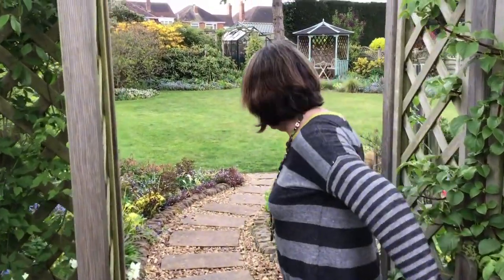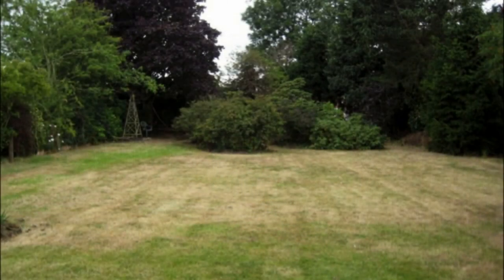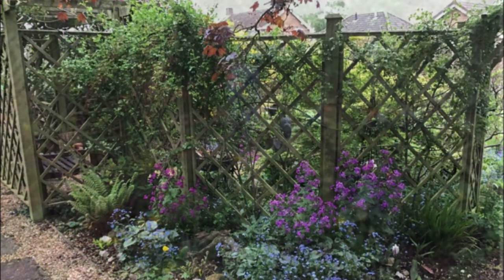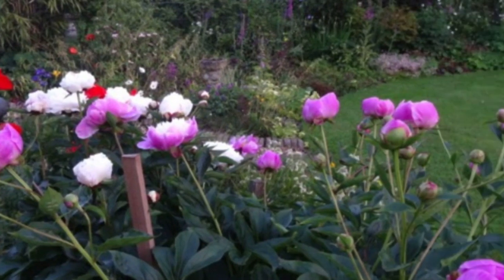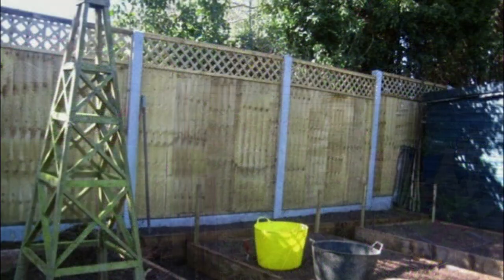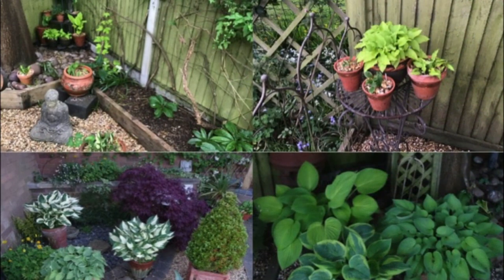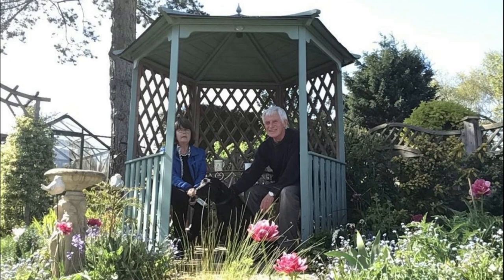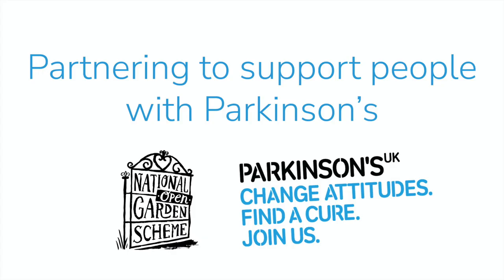Finding peace with Parkinson's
Twelve years ago National Garden Scheme Assistant County Organiser for Staffordshire, Alison Jordan was diagnosed with Parkinson's. Realising that the steep garden at the house she lived in would be difficult for her to maintain she and husband Peter found a bungalow with what was little more than a field and started to develop the space.

Over the years the couple have created a tranquil haven, full of varied and interesting planting and plenty of places for Alison to rest. "It may not be the biggest garden you've ever been in, and it won't have the most unusual plants, but it's fantastic for me, I love it," says Alison. Join her now and discover how her garden in Stafford is helping her cope with Parkinson's.